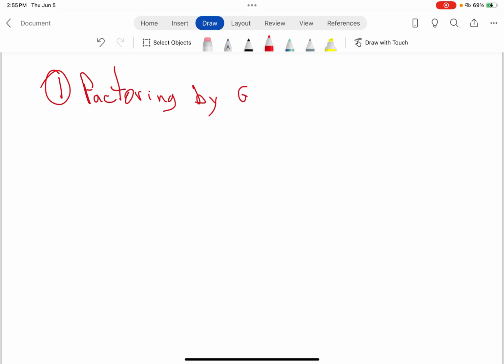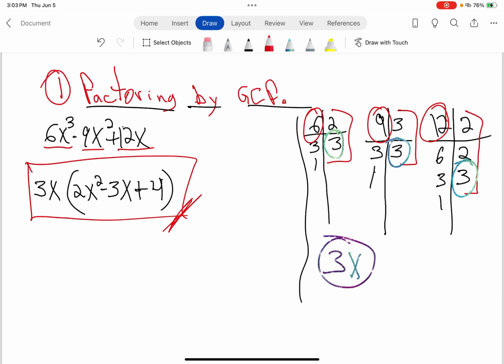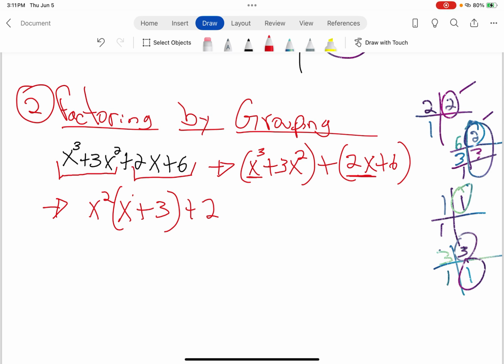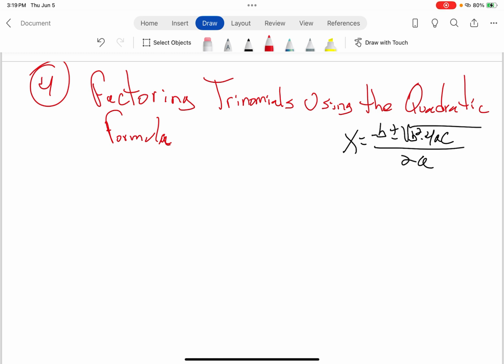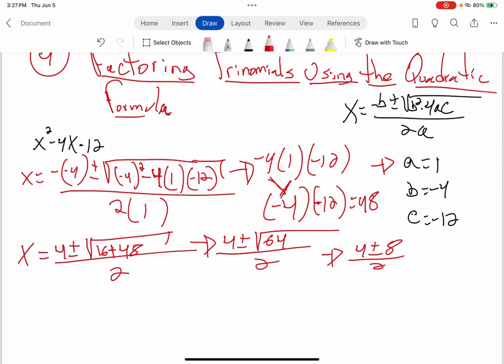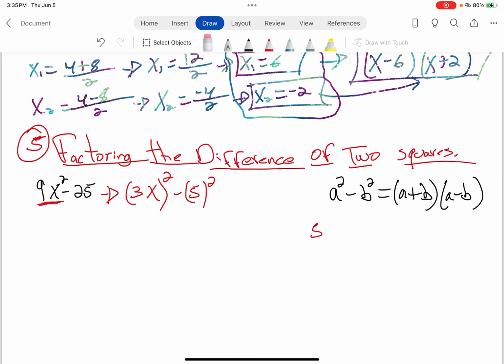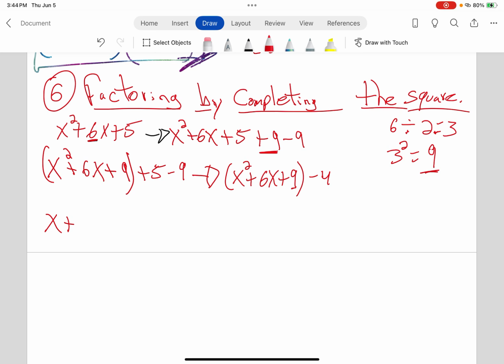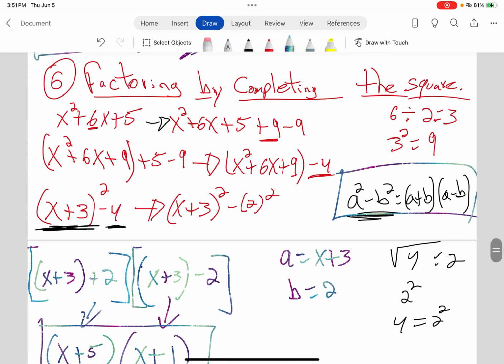Factorization, Different Methods.